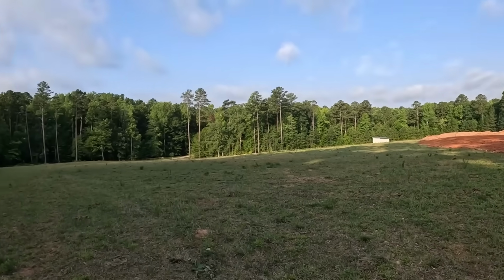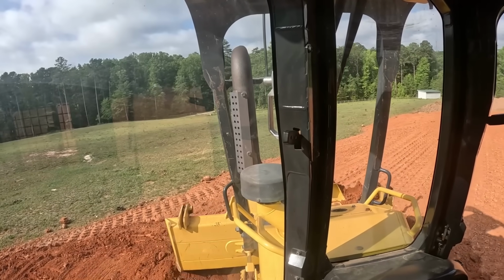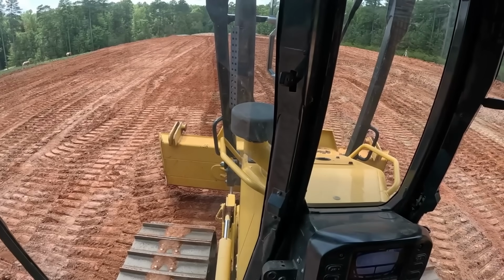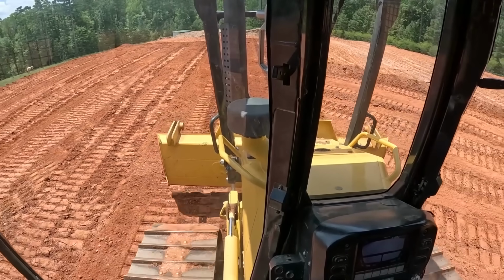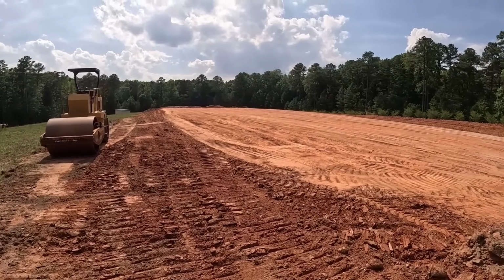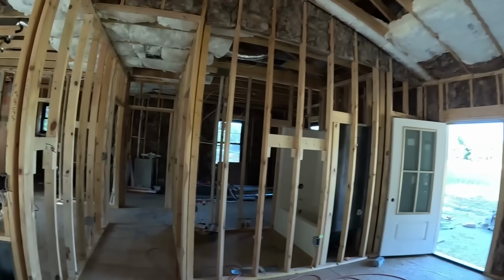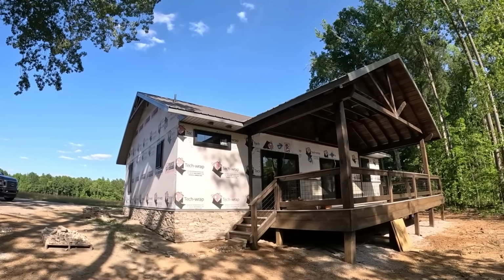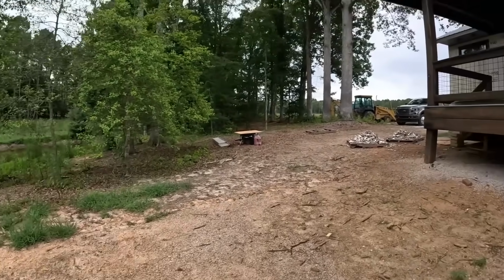Preparing The Horse Arena For Rain And Cabin Update